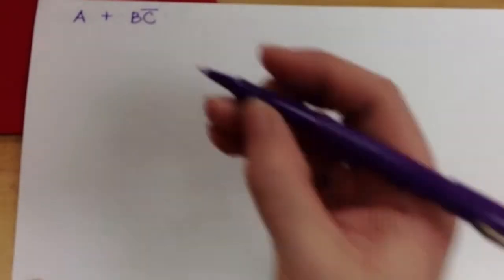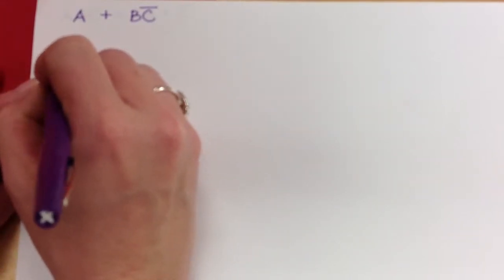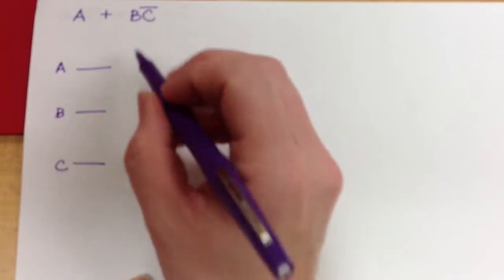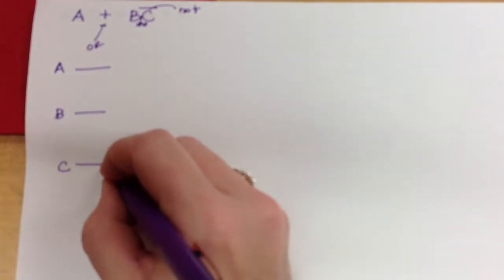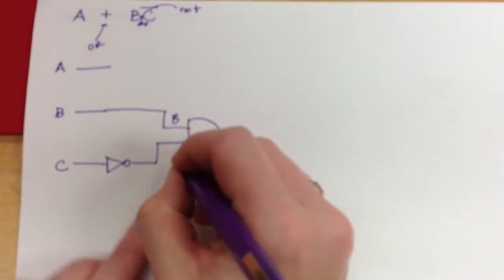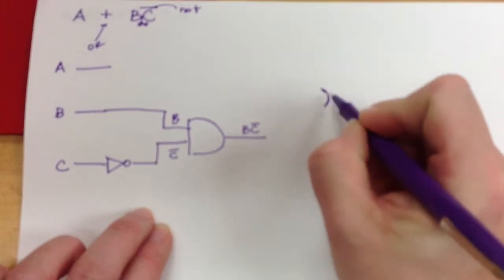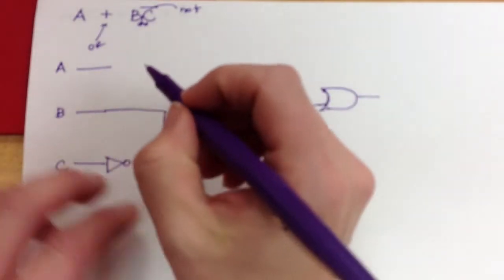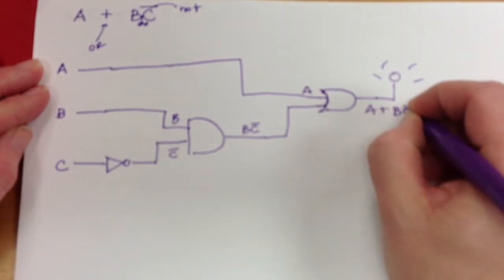Logic Expression to Circuit